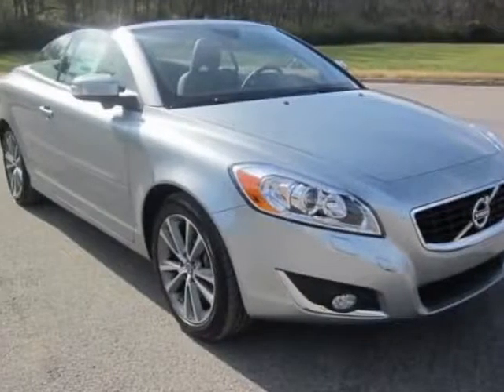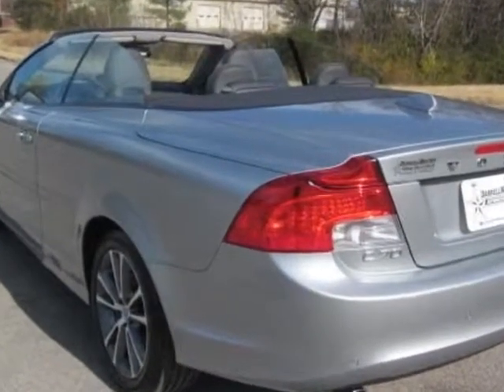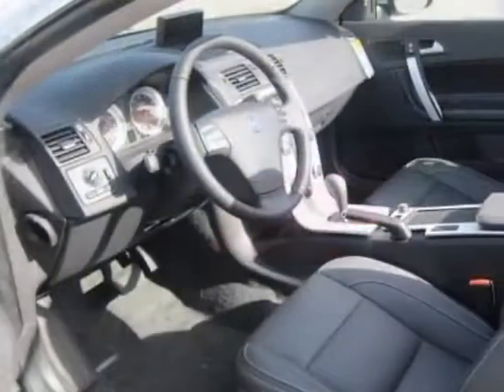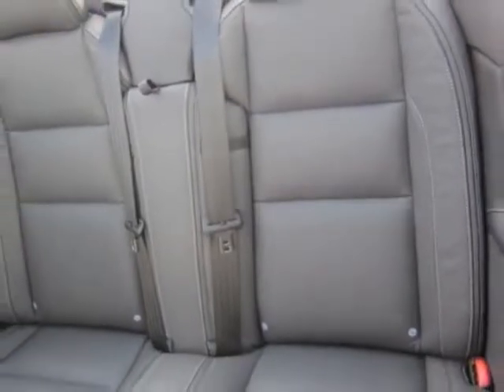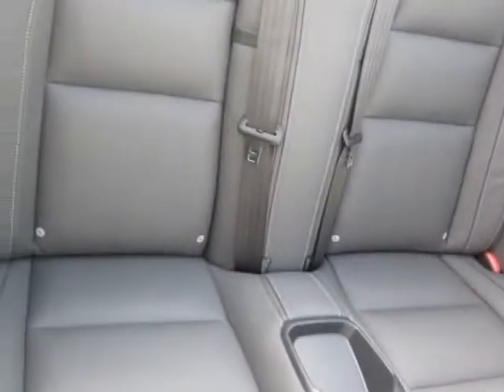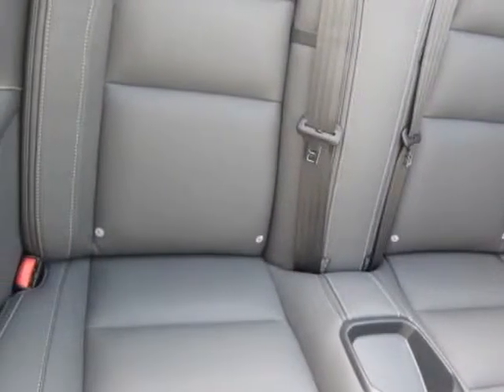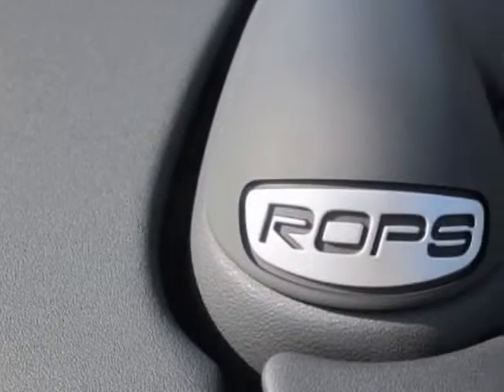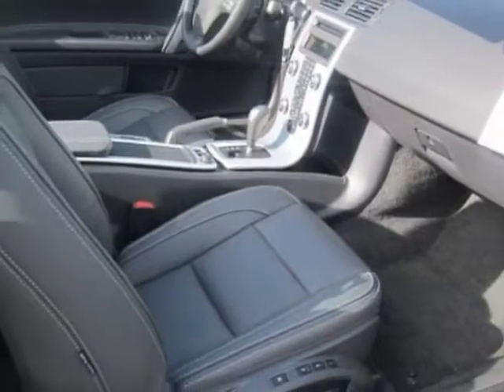2013 Volvo C70 2dr Conv T5 Platinum Convertible - Franklin, TN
Darrell Waltrip, Franklin, TN - Volvo C70 Convertible T5